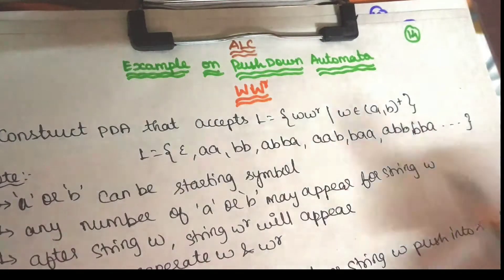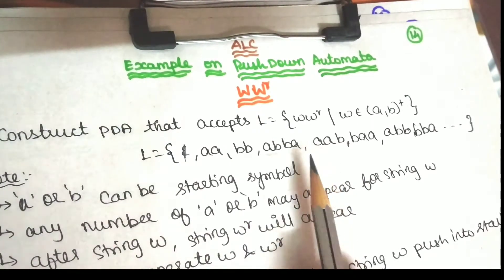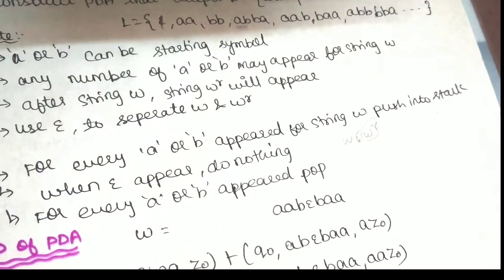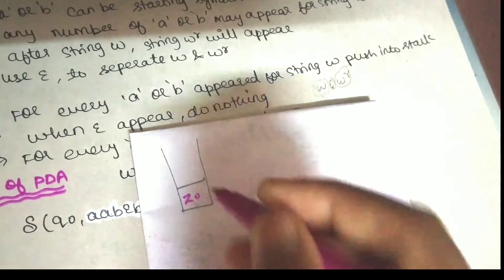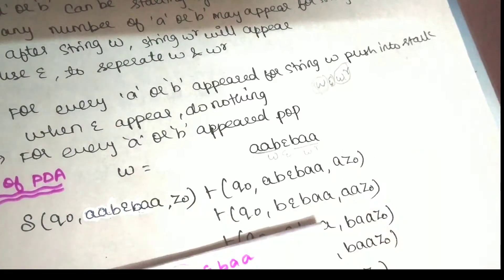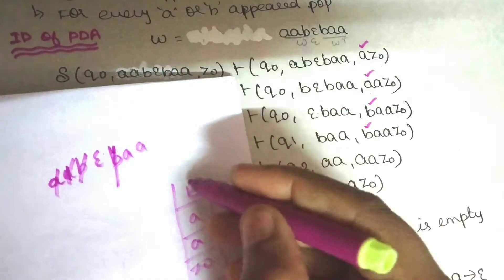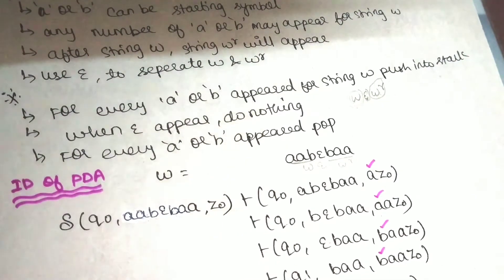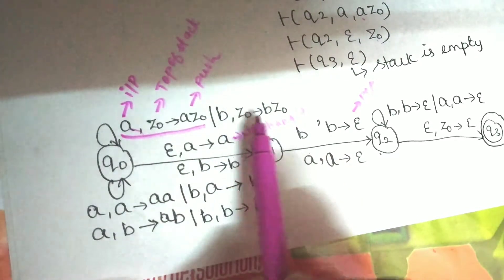Construction of Pushdown Automata for the language L={ww^r | (a+b)*} in tamil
This video tells about how to construct the Pushdown Automata for the language L={ww^r  | (a+b)*} with example problem in tamil.